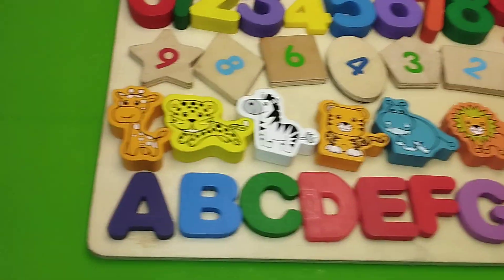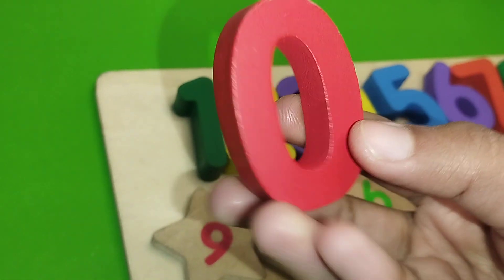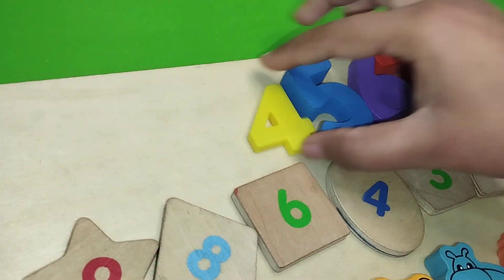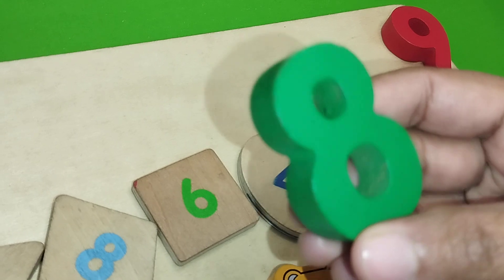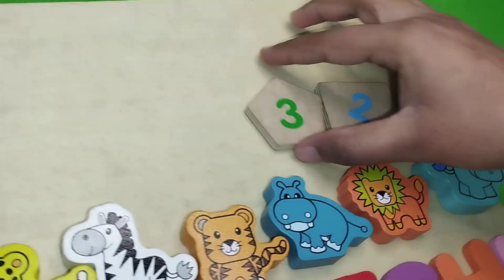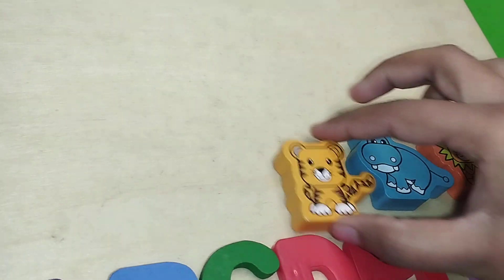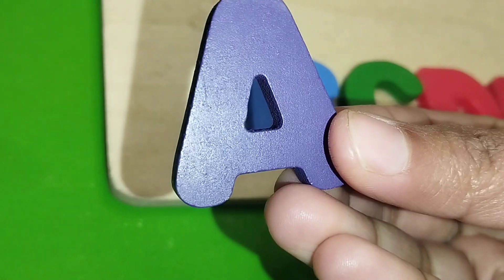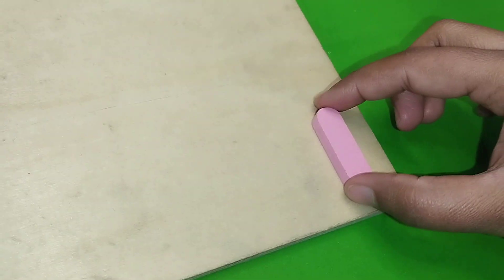123 puzzle, number, Shapes and Counting 1 to 10 with activity puzzle, Preschool toy video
123 puzzle, number, Shapes and Counting 1 to 10 with activity puzzle, Preschool toy video
iba tv
123 puzzle, number, Shapes and Counting 1 to 10 with activity puzzle, Preschool toy video